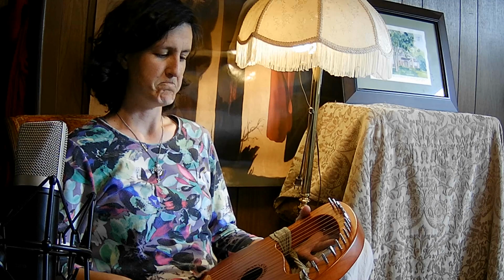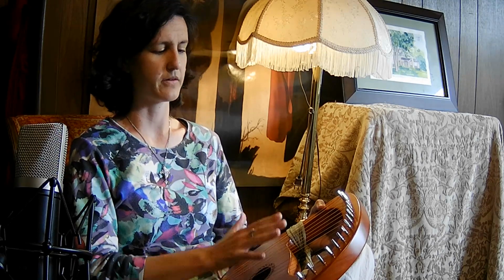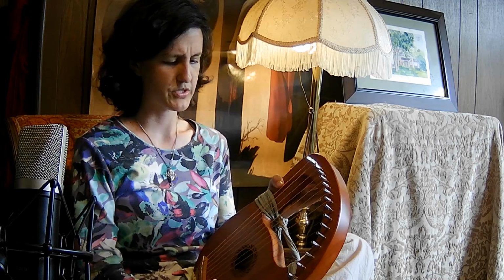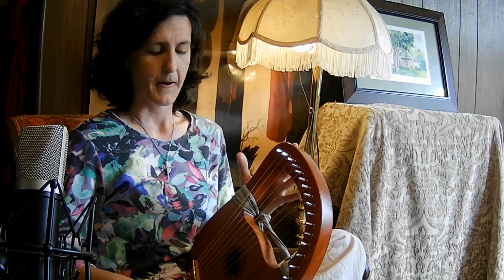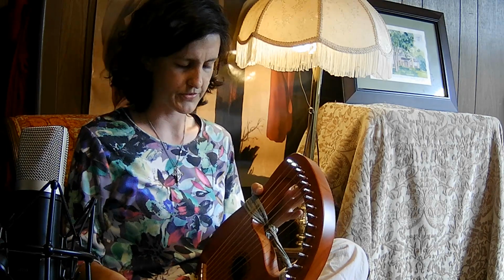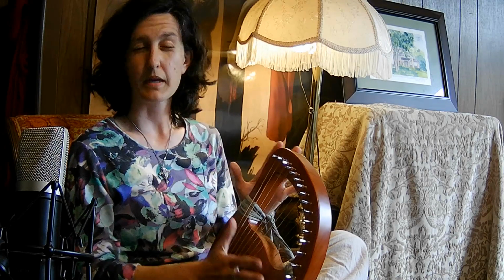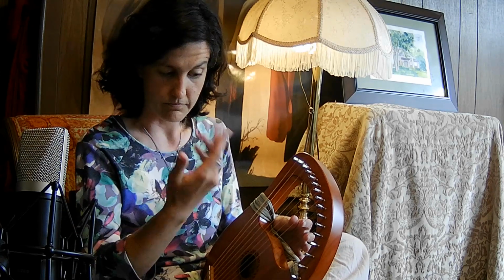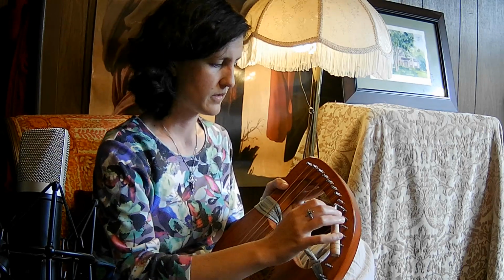Tips and Suggestions for Playing the Lyre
In this video I put together general tips and suggestions that I thought might be most helpful for those wanting to learn the instrument. You will find information about buying a lyre, playing with two hands, general interior attitudes and dispositions when practicing, and other helpful thoughts.
P.S. I realize that I said D Major has two sharps and two flats!! :D I had a good laugh when I listened back to the recording. For the record, no key has both sharps and flats and D is very happy to have only two sharps.

My lyre on Amazon